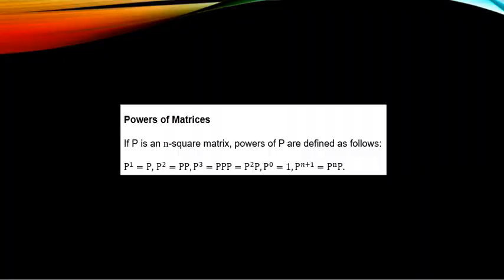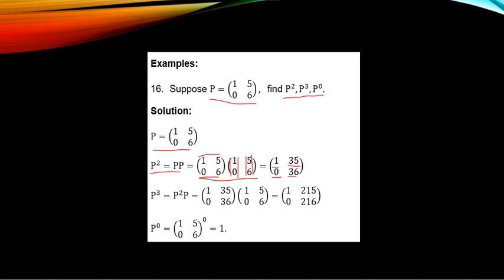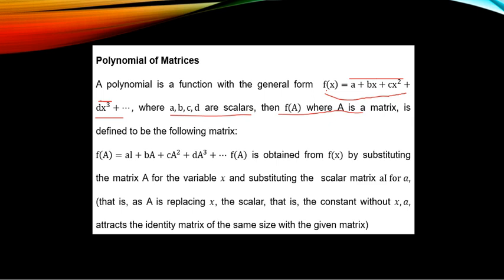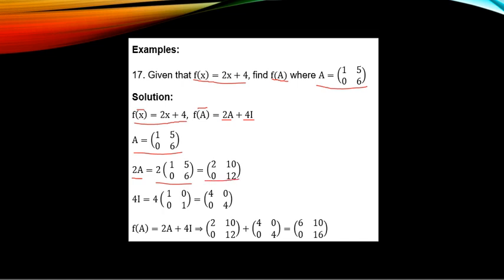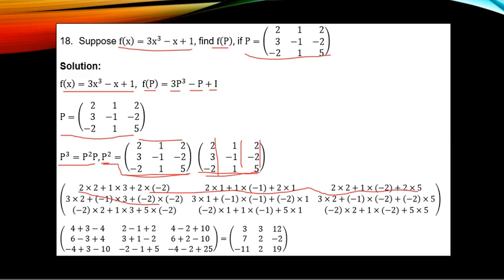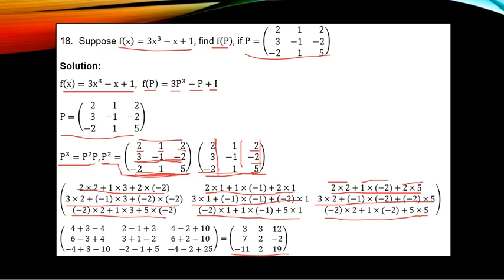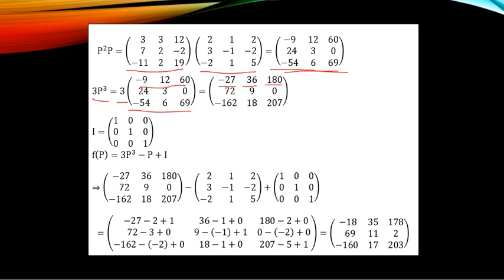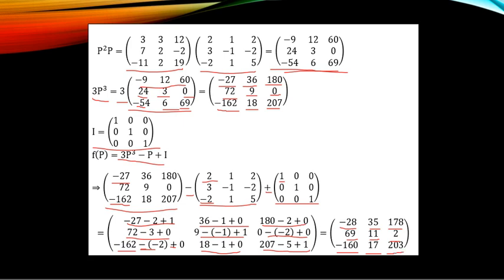Matrix|Powers and Polynomial of Matrices - Lesson 6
This lesson contains all you need to know about POWERS AND POLYNOMIAL of matrices at this level. Below is the over view of all matrix is all about at this level...

Matrix is simply the arrangement of numbers or items in rectangular pattern enclose in a round or square bracket. Certain laws of combination are also followed.

Matrix and determinants, is a 11 lesson series of teachings. If you watch all the videos in the series, I tell you, you will understand matrix and determinants. You will be able to define matrix, state the order of matrix, find the position of elements in a matrix. Add, subtract, multiply, find powers and polynomial of matrices.

If there is anything else you want to learn in matrix and determinants, be free to drop it in the comment section, VOICE OF PETAKUS will work on it and get it across to you.